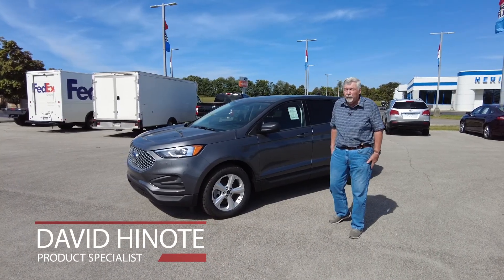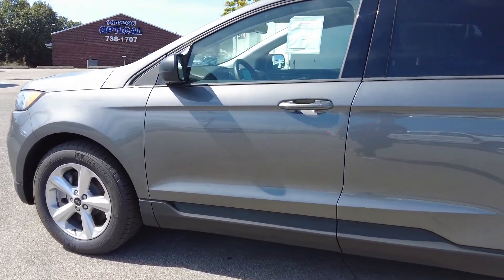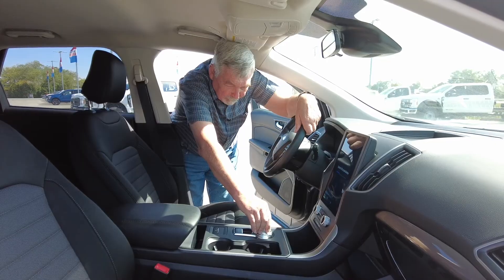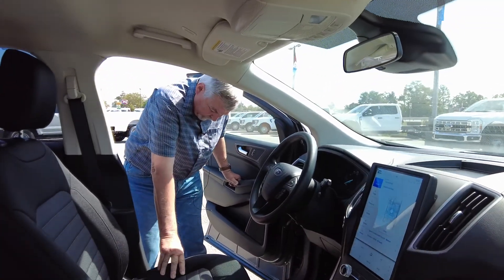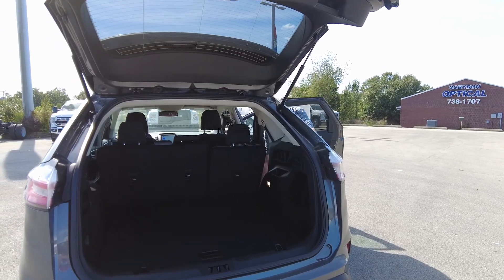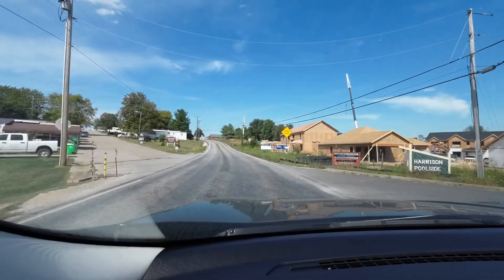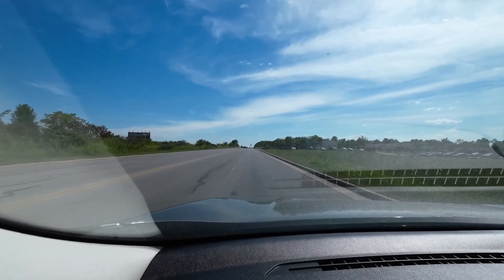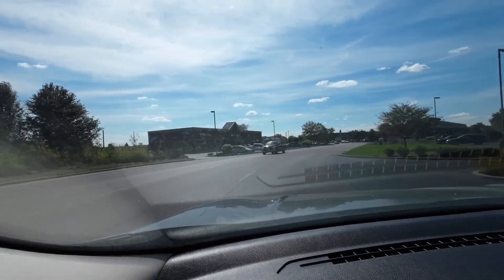REVIEW | 2023 FORD EDGE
Join Heritage Ford Product Specialist David Hinote on a walk-around review and test drive of the 2023 FORD EDGE!

Timestamps:
0:00 Introduction of the 2023 FORD EDGE walk-around review
0:35 Exterior Features: easy fuel, automatic high beam LED headlights, all-wheel drive, 4 door, 25 MPG, 2.0-liter engine, 8-speed transmission,
1:35 Interior Features: keyless push start, charging ports, control knob, large touch screen, powered seating, console storage, back seat comfort, trunk space,
4:00 Test drive: 2.0-liter engine, automatic transmission, mileage, SYNC, 360 co-pilot, acceleration, seating capacity, comfort, stability,
6:26 Recap: customize your vehicle today at heritagefd.com!